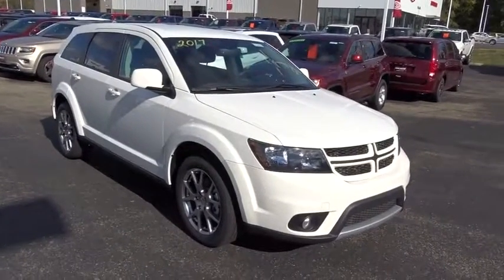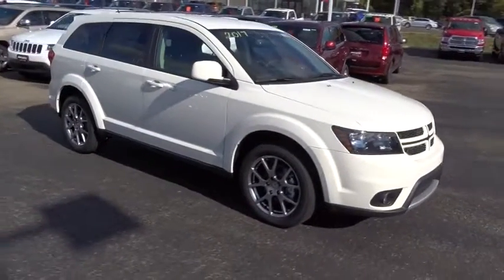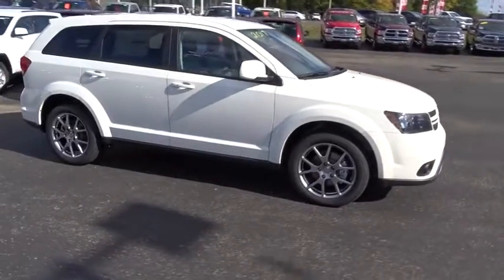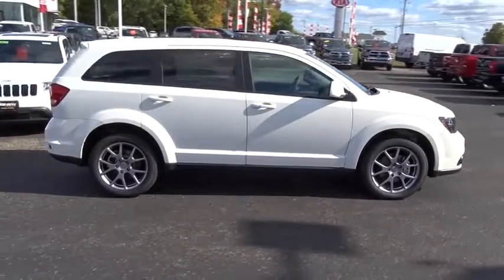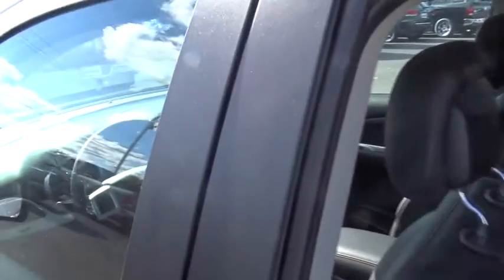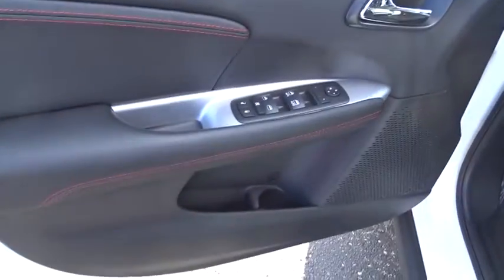2017 Dodge Journey Columbus, Lancaster, Central Ohio, Newark, Athens, OH C27101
2017 Dodge Journey
2017 Dodge Journey GT AWD - Stock#: C27101 - VIN#: 3C4PDDEG4HT505411

2840 N. Columbus St.